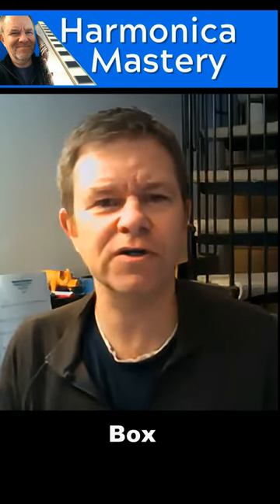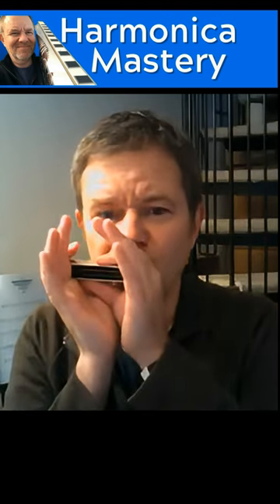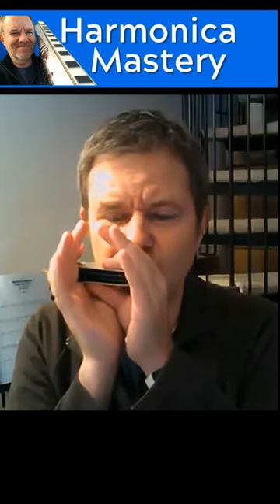Master the Box Blowing Technique No 1 Diatonic Harmonica | Boost Your Skills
Are you ready to take your diatonic harmonica skills to the next level? In this video, we'll dive deep into the powerful "Box Blowing" technique, a game-changing practice method that will help you improve your tone, control, and overall playing ability.

Join us as we break down the Box Blowing method step-by-step, providing you with clear instructions and expert tips to ensure you get the most out of your practice sessions. Whether you're a beginner or an experienced harmonica player, this technique will unlock new possibilities in your playing and help you become the harmonica master you've always wanted to be.

Don't miss out on this opportunity to elevate your diatonic harmonica skills! Let's start blowing those boxes and make some beautiful music together! 🎶🎵